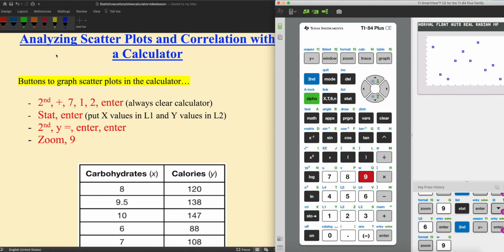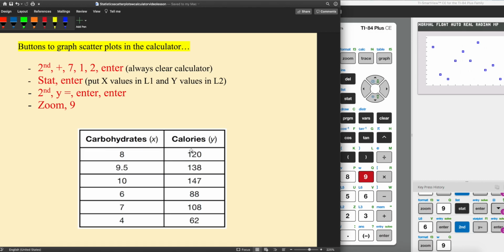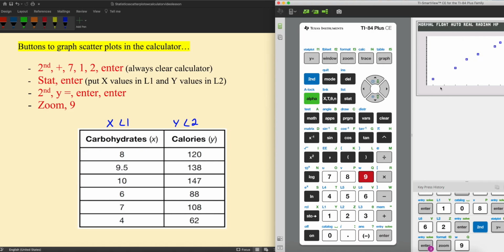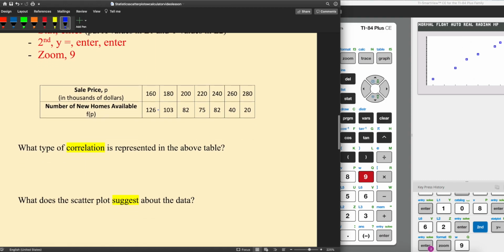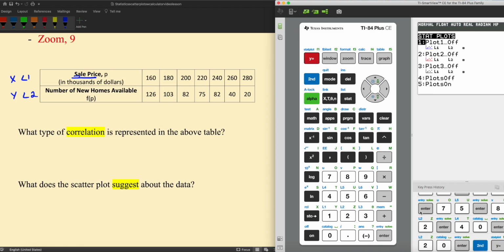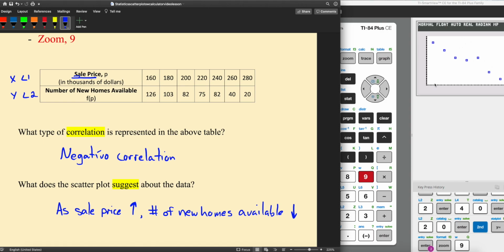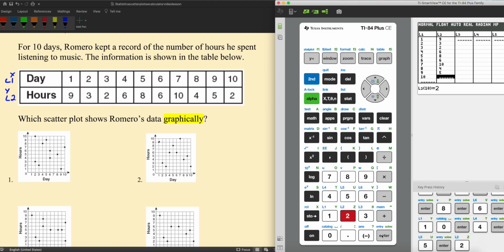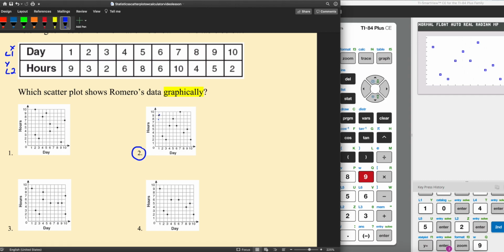Statistics: How to Graph Scatter Plots with the TI-84 Plus Calculator. So Simple!!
Statistics is an algebraic concept that is always on the New York State Regents Exam and other standardized tests.  In this video, you will learn how to analyze and understand scatter plots.  You will learn how to graph with the ti-84 plus calculator the 3 types of correlations and what each type looks like.  We will then practice a few regents questions so you can see how it will be applied to standardized tests.  When these questions come up on any exam you might take, you will always get them correct.

Statistics: Scatter Plots and Correlation Made Easy!!